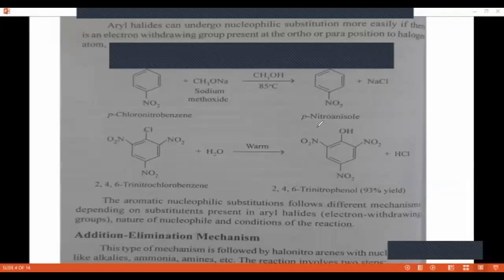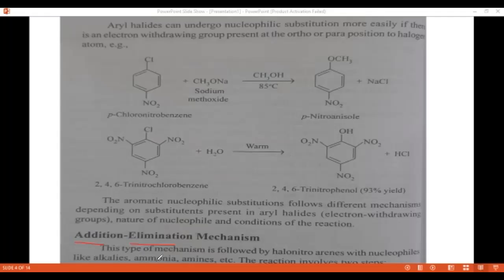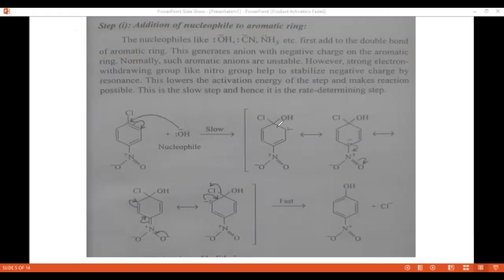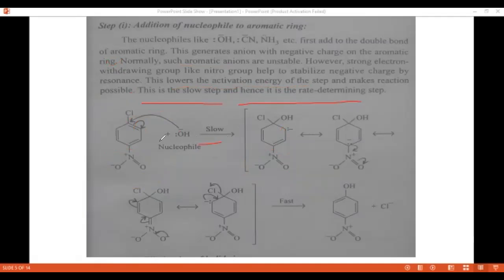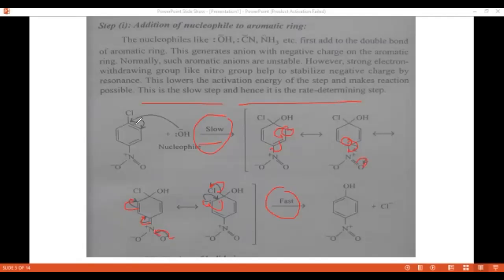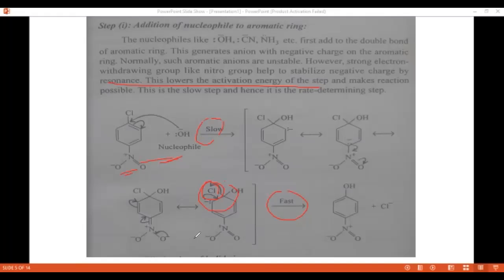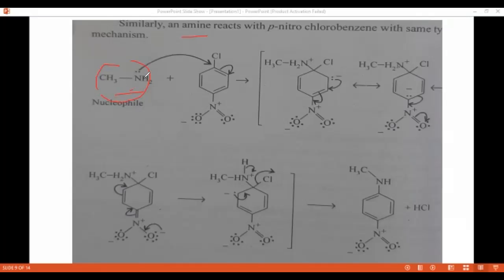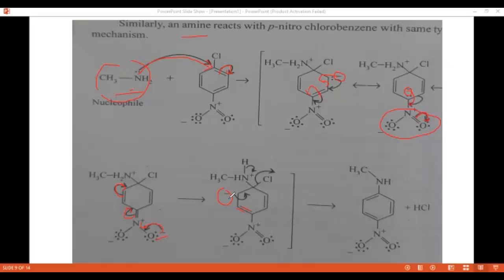Lect 02 CH 02 ARYL HALIDE Addition Elimination Mechanism